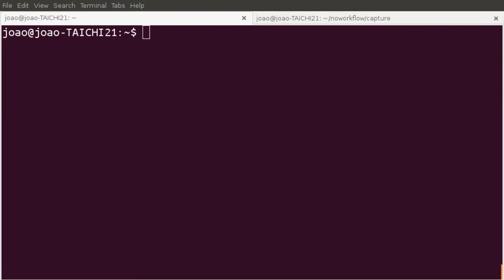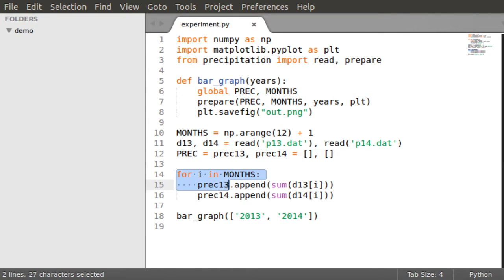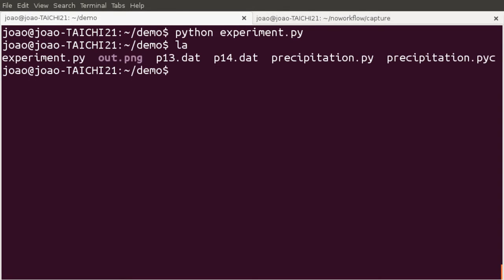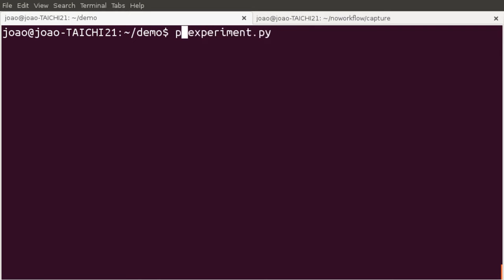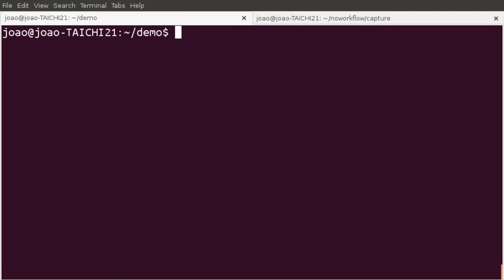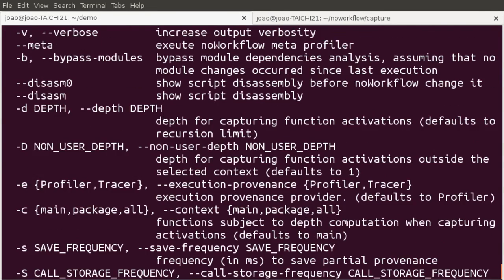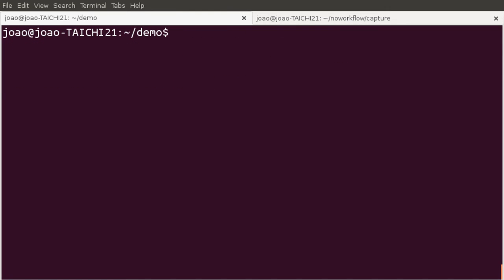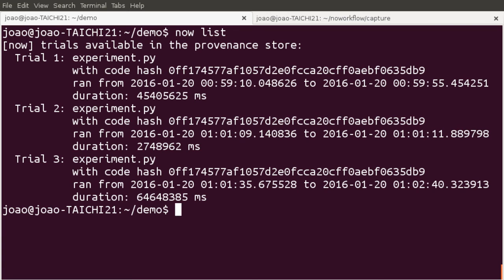noWorkflow - Provenance Collection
This video presents how to collect provenance from Python scripts with noWorkflow